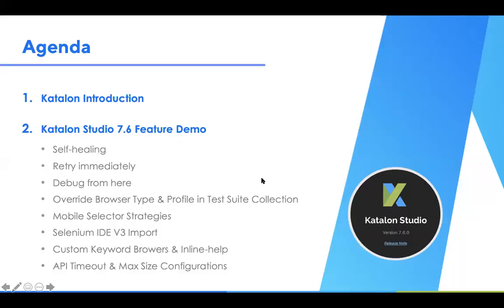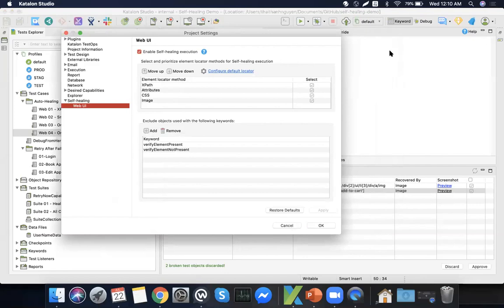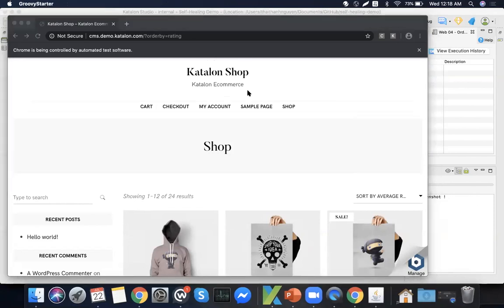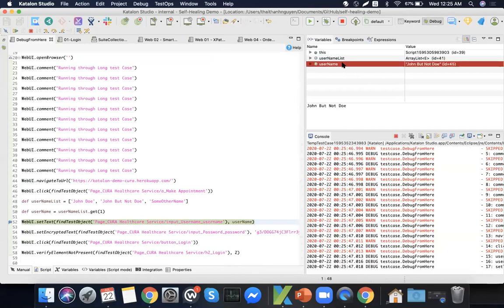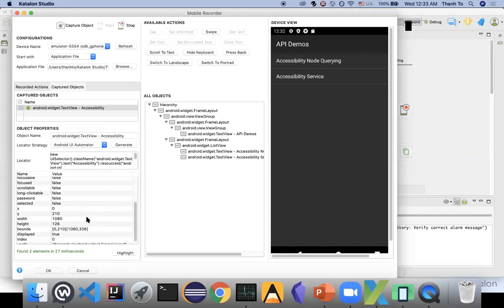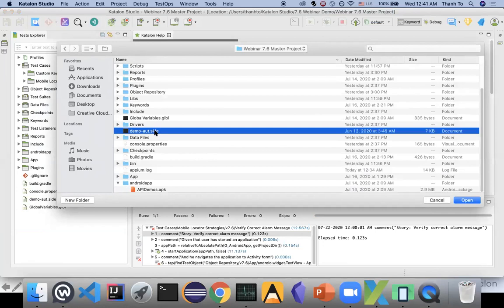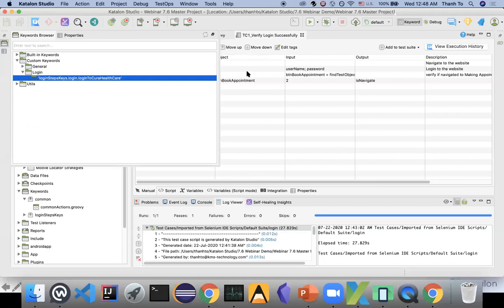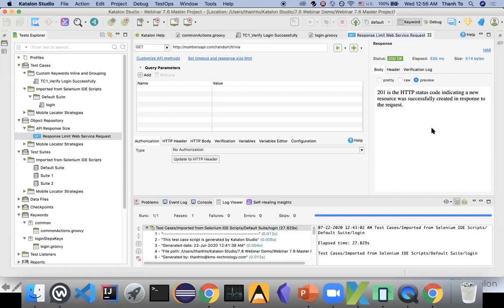[Webinar] What’s New in Katalon Studio 7.6 — Demo and Live Q&A - July 2020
At Katalon we always better our solution to make the automation journey more advantageous for you and your team. We are happy to know that the last product update demo helped Katalon users catch up with our new releases much more easily.

As the next webinar to continue this series, our upcoming sharing session will introduce you to all the new features available in Katalon Studio 7.6, including:

- Self-healing Mechanism and Immediately Retry function: Speed up execution and reduce cost
- Override Browser Type and Profile in Test Suite Collection: Enhance execution flexibility
- Fully supported Selector Strategies: Enhance Mobile Recorder/Spy
- Custom Keyword Browser and Inline-help: Improve your scripting experience